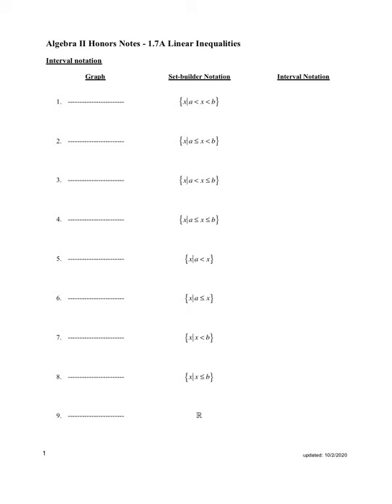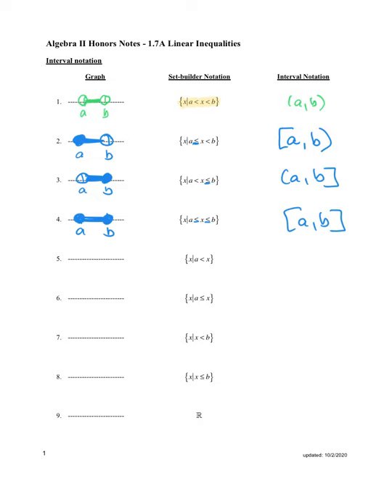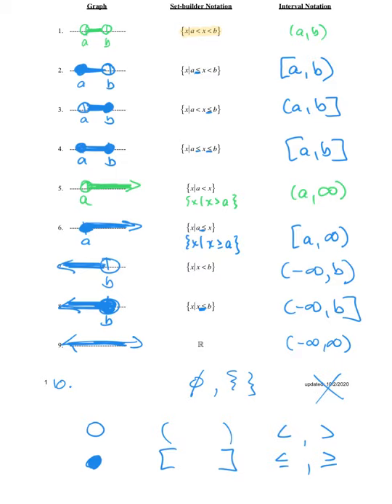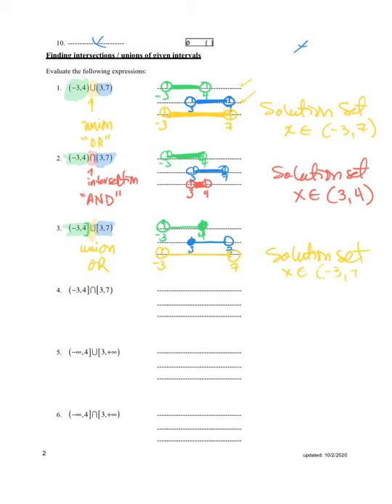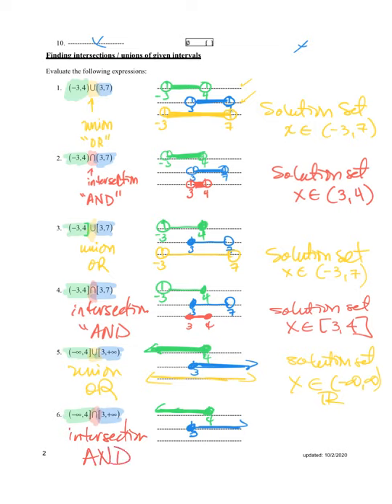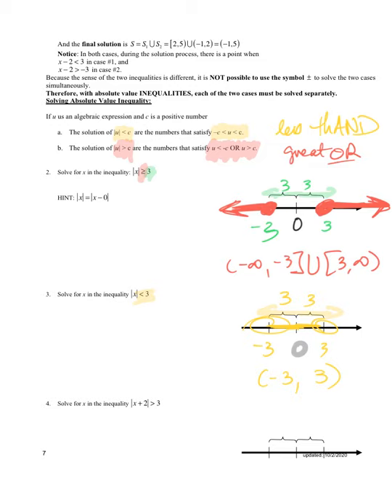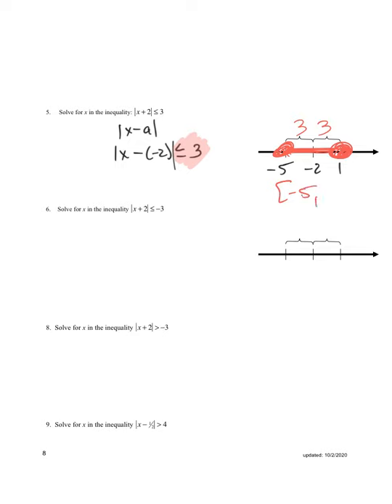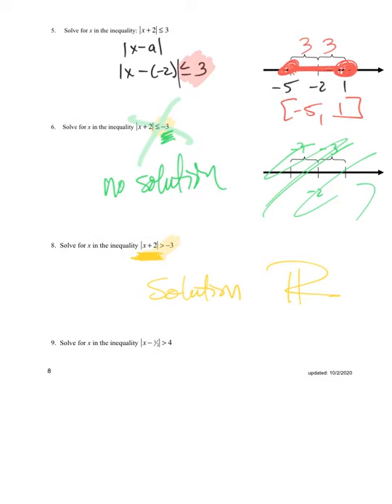1.7A&B Notes_Linear and Absolute Value Inequalities